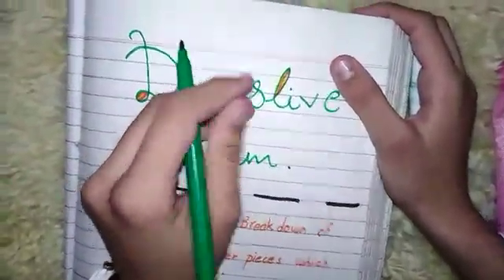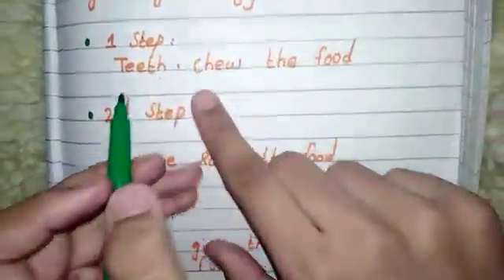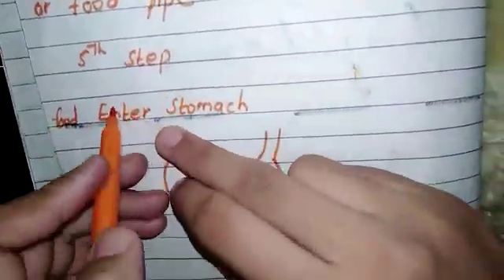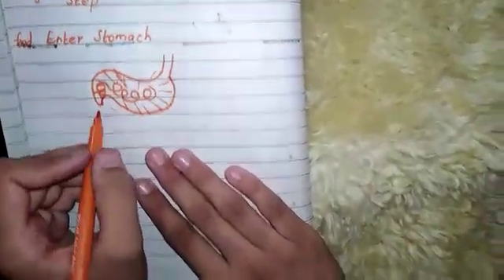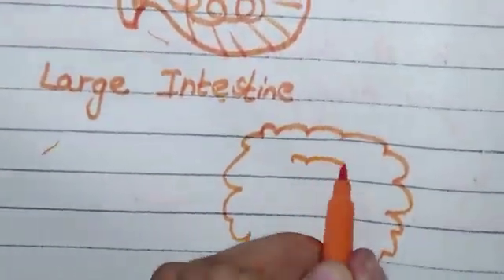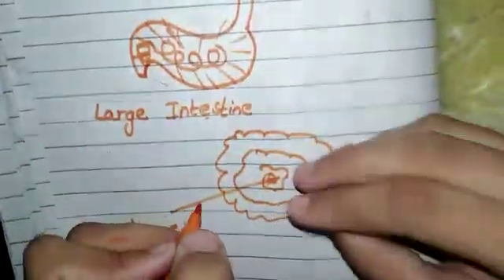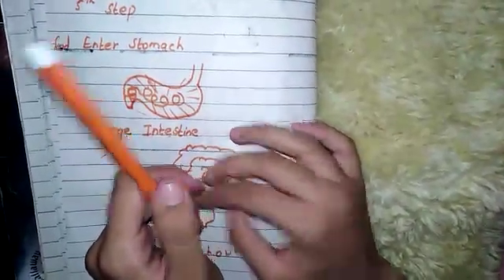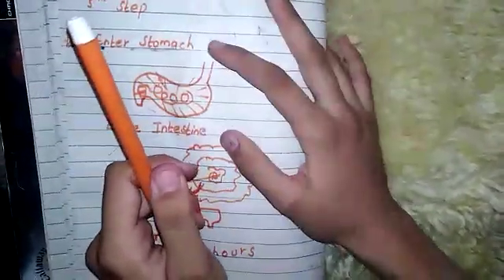Digestive system of human body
How digestive system works?